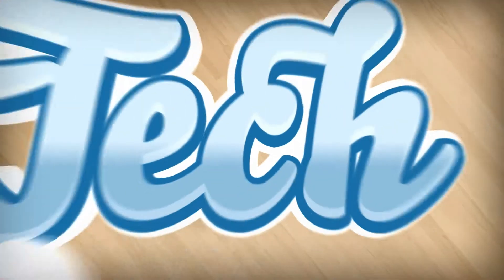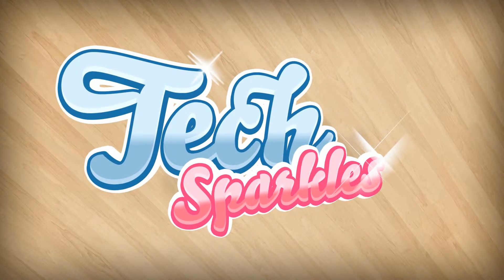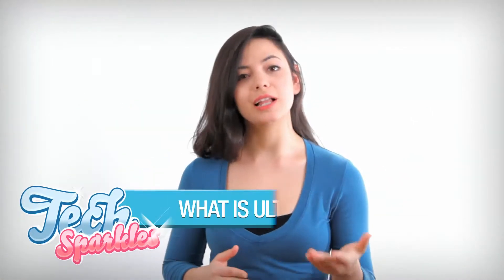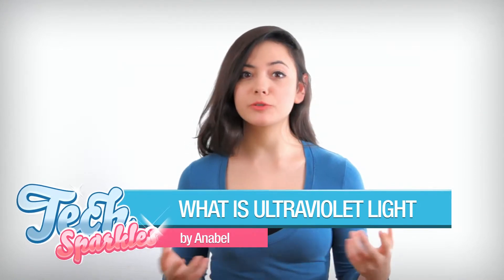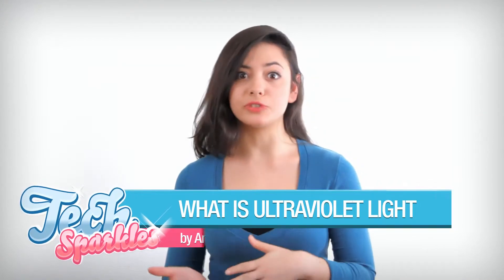What is Ultraviolet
Hi! Today I'll explain you what ultraviolet light is.

First of all, light is one big spectrum of colors from red to violet. UV light is part of that spectrum but it's outside the visible range of humans. It's not visible because it has a shorter wavelength, higher frequency and higher energy than normal light.

Most of the UV light comes from the sun.

Because it's so high in energy, too much exposure to it can be dangerous to your skin and cause sunburns or even skin cancer.

A healthy amount of exposure is necessary though to produce Vitamin D. This strengthens your bones and teeth and decreases the risk of depression. It can also give you a nice tan!